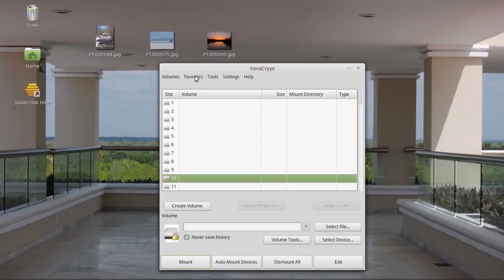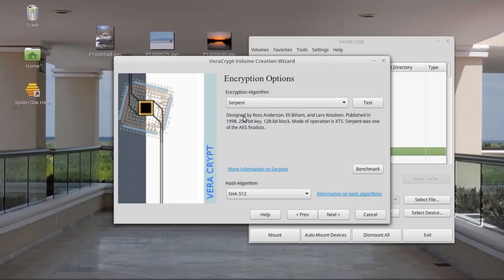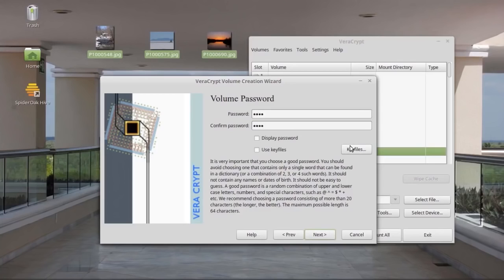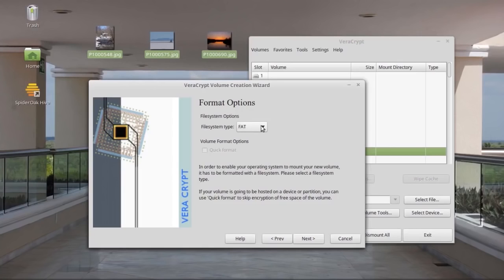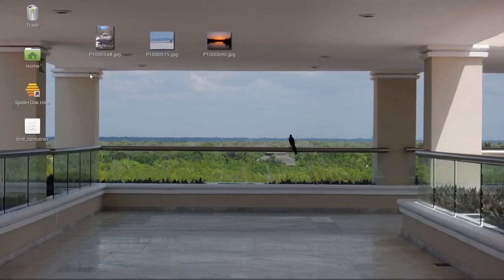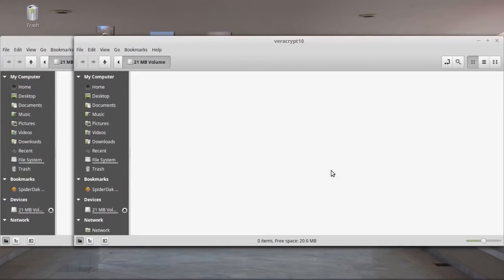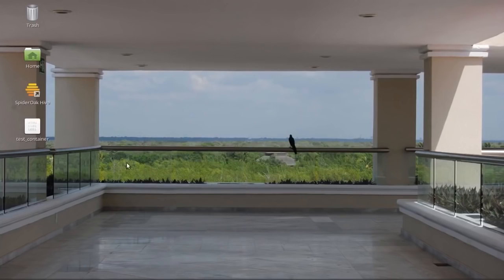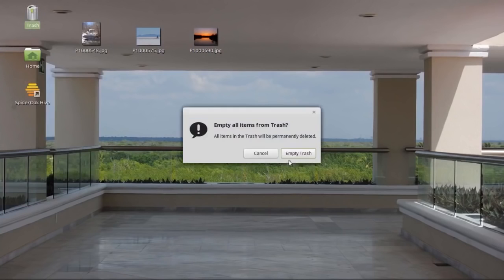how to install Use VeraCrypt "get secured"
I believe this program or software like it is ESSENTIAL if you use any type of "cloud" storage. For Windows or Mac just go to the Veracrypt follow links to download.Also, if you are MAC accept the FUSE app that is needed when you are asked during installation.This is no problem.